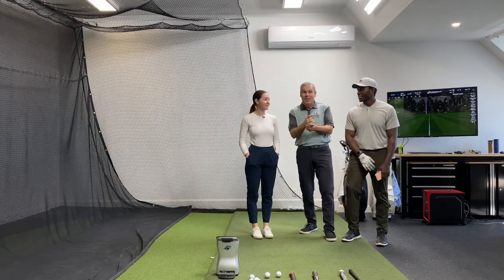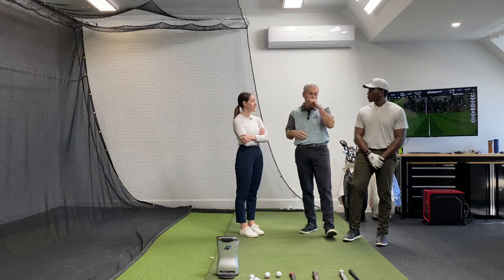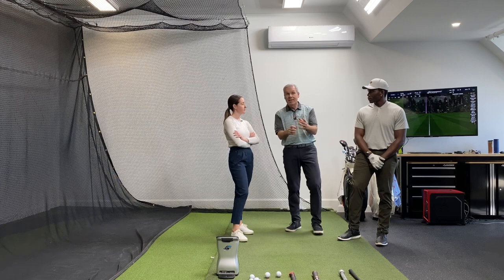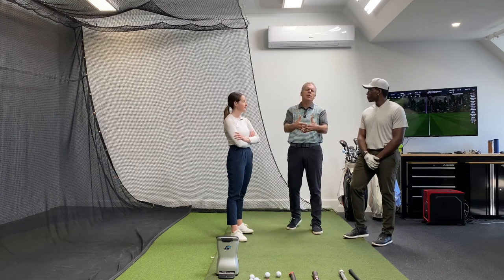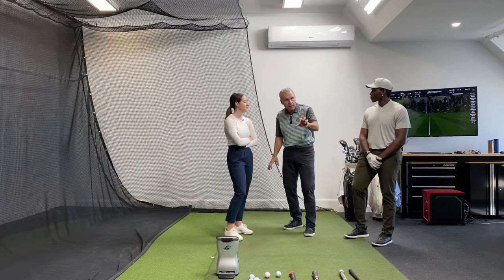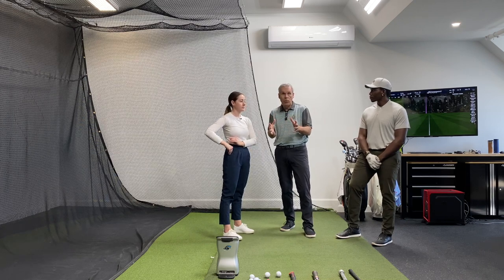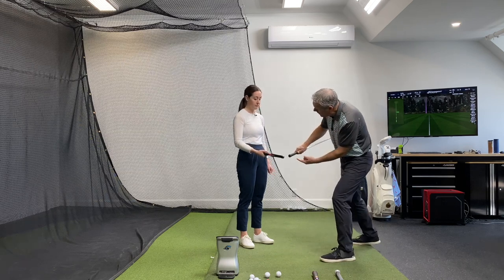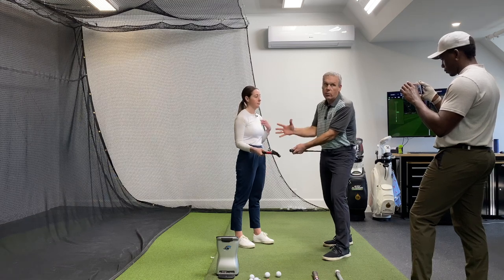MOST IMPORTANT VIDEO ON GRIP EVER!!👌Golf WRX🤛Golf Channel Academy🔥💥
To gain deep knowledge on how your grip impacts your performance on the range or on the golf course go and check out our premium website with an immense amount of information on this subject

We so much love being historically correct!  Back when I started teaching 35 years ago, when I looked at what the top 5 coaches were teaching, I knew I had to forge my own way in the golf industry.  Not only did it not make sense anatomically for the golf swing, it did not make any sense neurologically either!  Fast forward to today, and we talk about ground forces and how to let the hips turn in the backswing and grip??  WHOA, DID THEY MISS THE BOAT THERE!!

This video really takes the cake and REMOVES ALL QUESTIONS AND DOUBT ABOUT GRIP; where to hold it, grip pressure, and IN OUR OPINION, THE FIRST TIME IT HAS BEEN REVEALED IN IT’S FULL ANATOMICAL  FUNCTIONALITY.  This will end all debates about the “weak grip vs. strong grip” argument.

For more help on this or to get an online lesson with Shawn himself, please You will also get to see our Weekly blogs on golf fitness and the recipe of the week for top gut-friendly quality food for training and high performance and low inflammation.

For top-quality, dual camera angle, on-course coaching in priority sequence and chronologically ordered from the beginning, and direct help from Shawn Clement through monthly video analysis or detailed answers To your comments, go to our top of the line member

We will never stop delivering up to the minute-top of the heap-class leading-decades ahead of its time golf instruction for you and your loved ones.  We have done our homework and continue to craft our delivery skills to make this content easy to understand, perform, and retain so you can be a consistent GOLFING MACHINE!

Shawn Clement, Canadian PGA Class A, with a specialty in Teaching and several nominations for Ontario Teacher of the year, is now on board with GOLF CHANNEL ACADEMY for his online and physical location at the oldest Golf Club in North America, The Royal Quebec Golf Club.  Shawn  has the  Top 6 instructional Youtube Channel as per Golfthis.com and top 10 most searched teachers as per swingmangolf.com
A weekly contributor to Golf WRX and on the teaching staff at Golfing World, an IMG company.

For more information about our philosophy and the team at Wisdom in Golf, go check out our

Big thanks to Thomas Gresen for his wonderful music, please give him a listen:

I would also like to thank Simon Moore for allowing us to use his music for our videos, please give him a listen